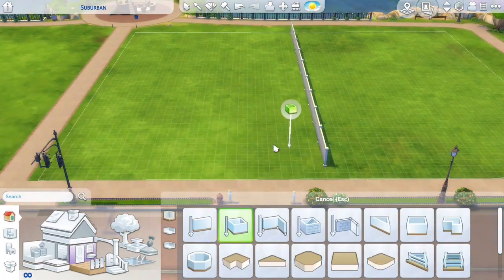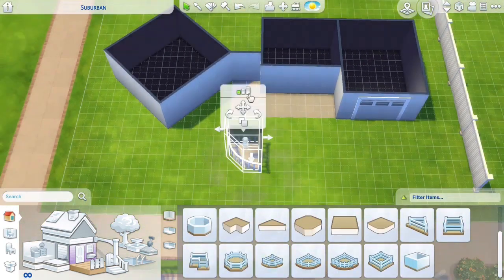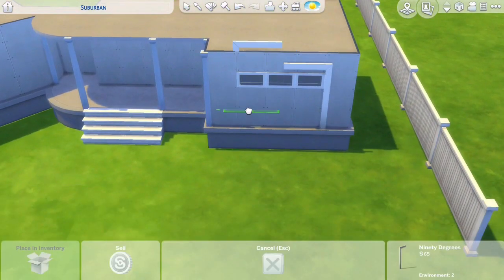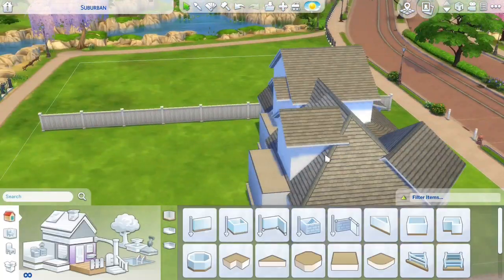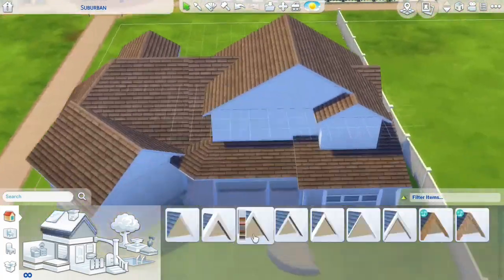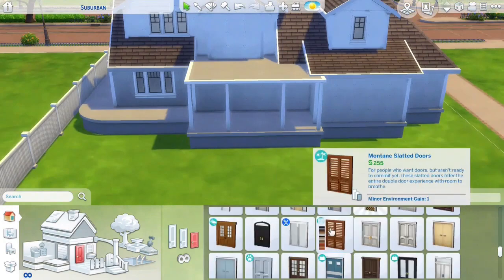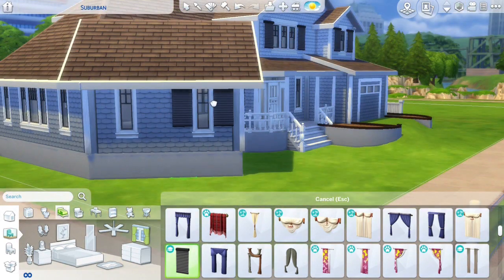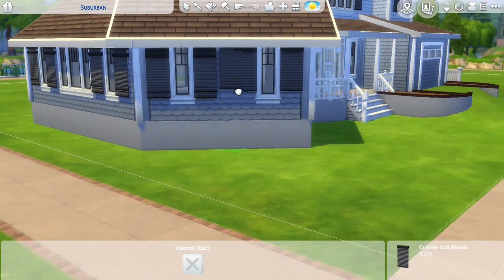Suburban Rivals | Collab with Giuliabuilds | Sims 4 Speed Build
I hope you enjoyed watching the creation of this half of our suburban collaboration! Check out Giulia's channel to see the other side as well as the rest of her amazing builds!